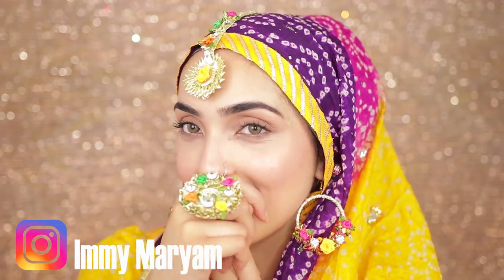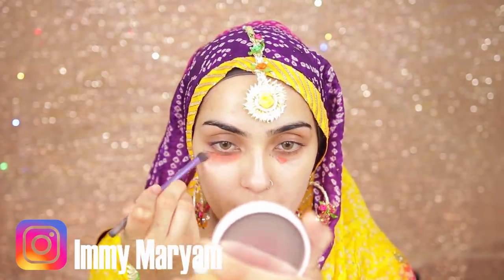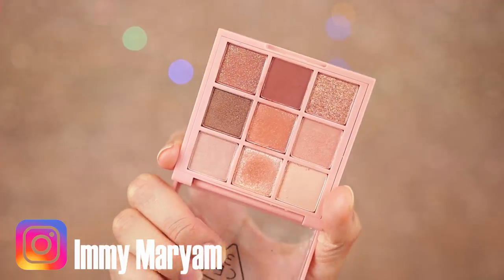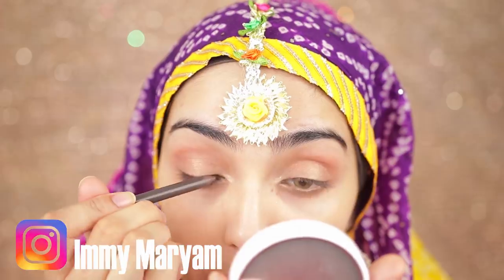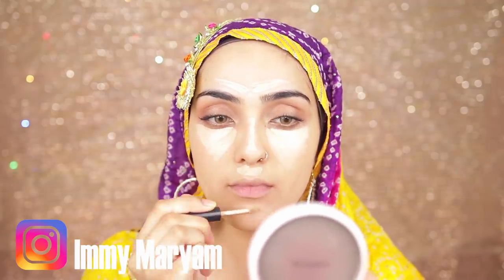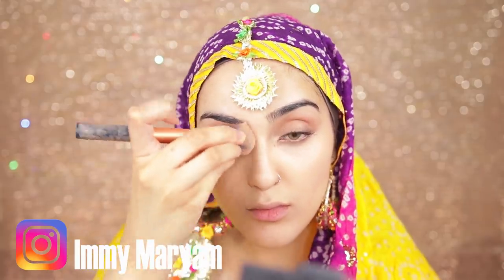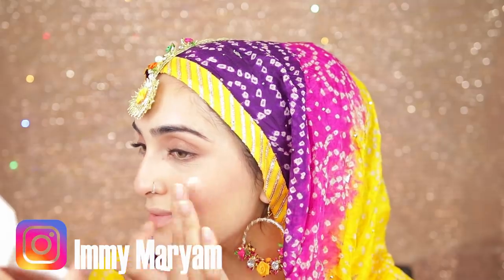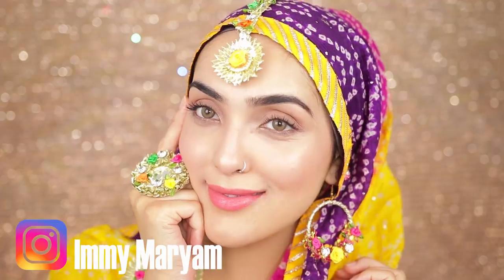Simple Mehndi/Mayon/Dholki NO MAKEUP Look! (Asian Bridal Makeup)~ Immy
Hey Beautiful ladies! You don't need to be getting married to do this sort of look. I rock this on a daily basis to look glowing and fresh all year around.

Products I used:
Napoleon Perdis Auto Pilot Primer
3CE Glow Beam Primer (Yesstyle)
Mac Studio Fix foundation NC20
NARS Sheer Glow- Shade 3
The Seam Concealer (Yesstyle)
3CE Nude Eyeshadow Palette
Maybelline Mascara and Brow Gel
3CE Lip tint- Pink Break
3CE Lipgloss

Contacts: TTDEYE Polar Lights- Egyptian Brown

Palette Professional Make Up Brushes by Vanity Planet
$24 at checkout use code: ImmyGlam , original price $79